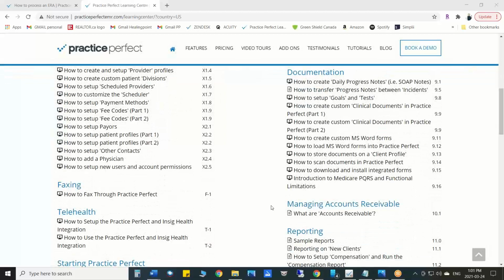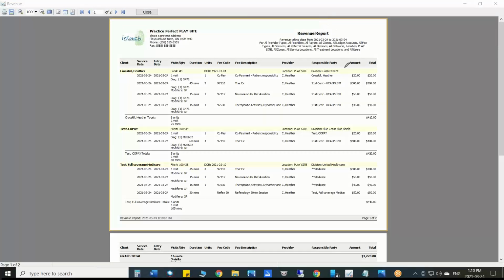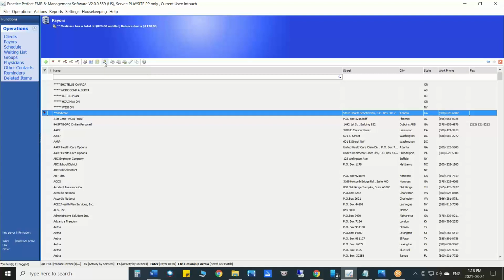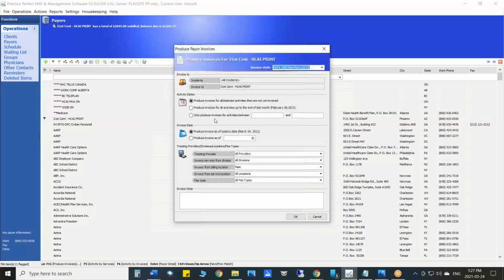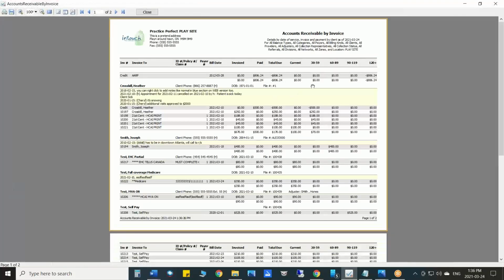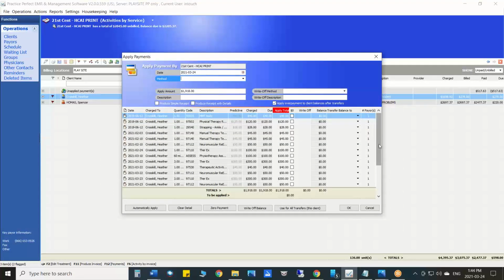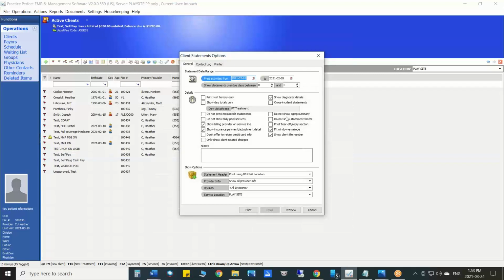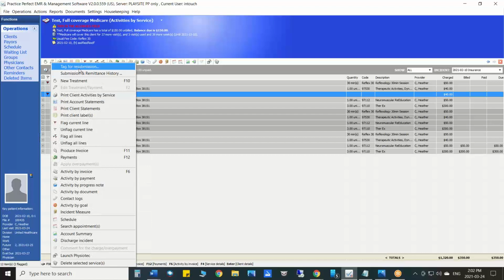Continued Education with Heather - Intro to Billing (American Version)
Are you familiar with Practice Perfect's billing functions? If you aren't, this is a great place to start. Watch as Heather provides users with a comprehensive introduction to Practice Perfect's billing features.

Note that this webinar is specific to American-based clinics.